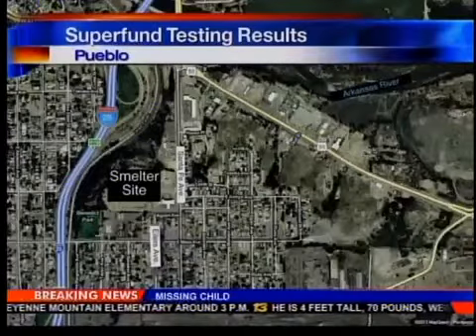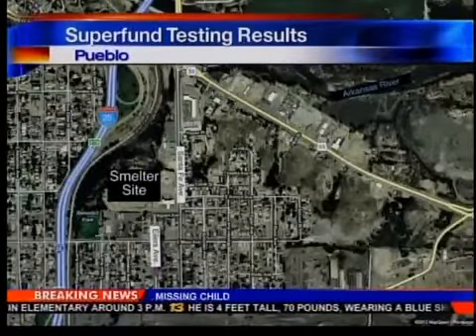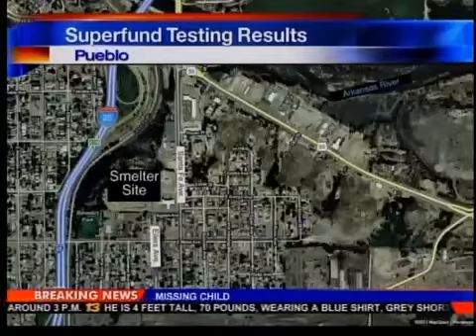Homeowner in Superfund site surprised at test results